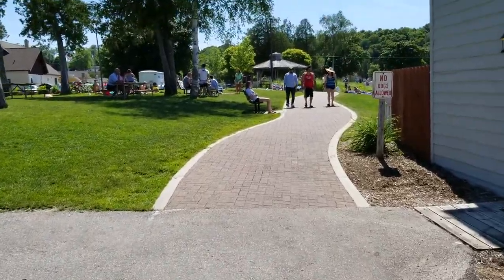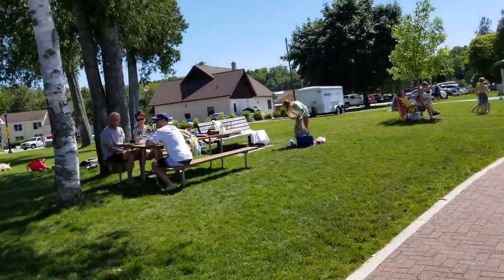Door County WI: A stroll Thru Sister Bay!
The quaint harbor village of Sister Bay in Door County. Always fun to stop at Al Johnson's Swedish Restaurant, take a swim on the beach or just hang out in the harbor and listen to live music on a July Sunday Afternoon.